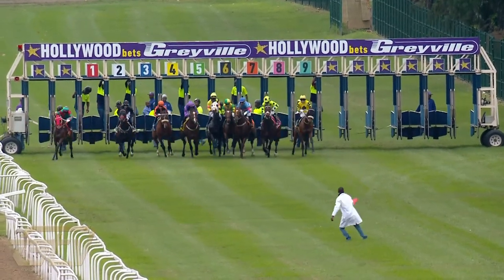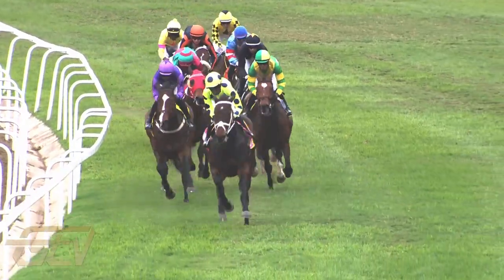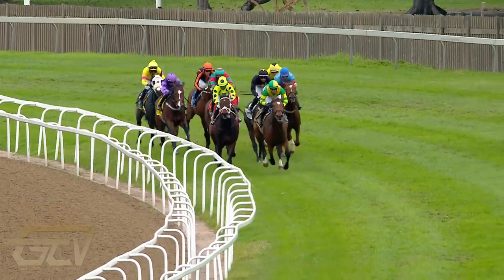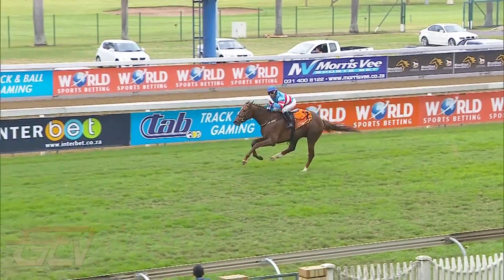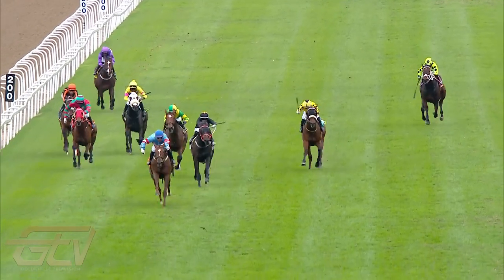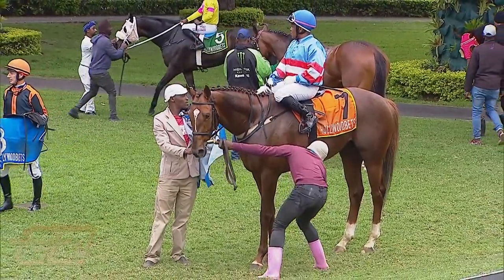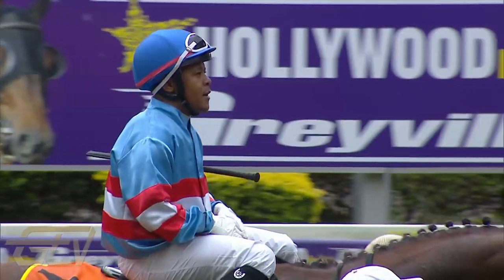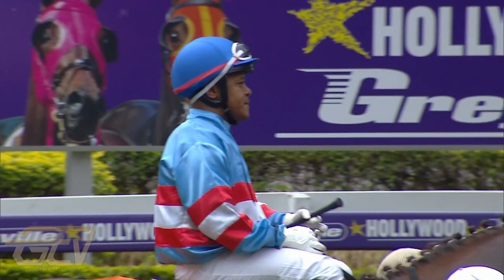20220918 Hollywoodbets Greyville Race 5 won by TEMPERATE ZONE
This channel features race replays from the most recent horse racing event in KwaZulu-Natal, at Hollywoodbets Greyville or Hollywoodbets Scottsville, as well as interviews with jockeys, trainers, and owners immediately after the race.

Express clips, which are footage of simply the races without the post-race interviews, are also available for rapid watching.

We also have the GTV Preview Show, in which GTV presenters offer a comprehensive overview of upcoming race meetings at Hollywoodbets Greyville or Hollywoodbets Scottsville. GTV hosts also sometimes produce a thorough summary of forthcoming race meetings around the country during feature races.

GTV presenters offer a full analysis of the day's races in the Race Day Review videos, covering the highlights, top jockeys, and horses to watch out for in upcoming race meetings at Hollywoodbets Greyville or Hollywoodbets Scottsville.

The On Side SA Soccer programme, hosted by Paul Lafferty and Alex Bryne, features informative conversations as well as a comprehensive breakdown of upcoming football matches from the English Premier League, the PSL, and the UEFA Champions League.

Please visit Trackandball.co.za for fixtures and fixed odds on all football games and horse racing events across the globe.

For the race card, card changes, tips and selections, ComputaForm, TabForm, dividends, News articles, promotions, betting, opening a new account, and more information about upcoming race meetings, visit Tabgold.co.za.